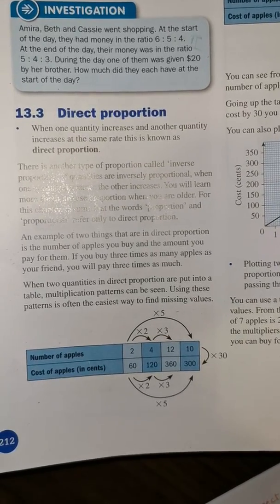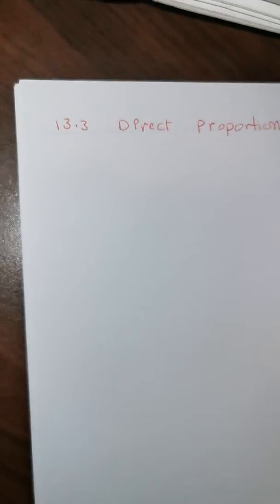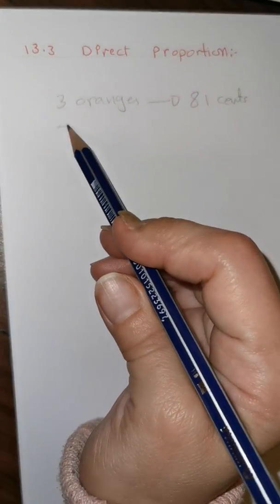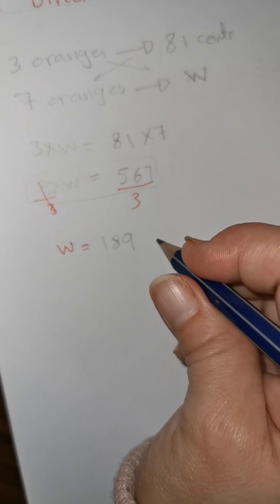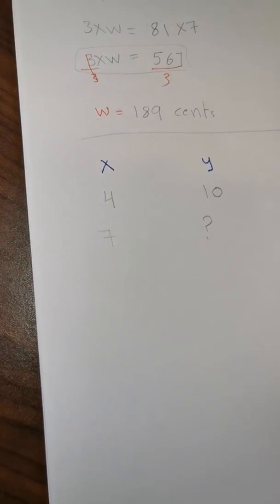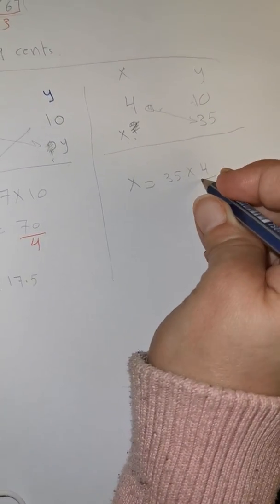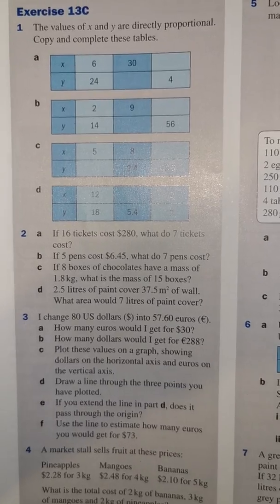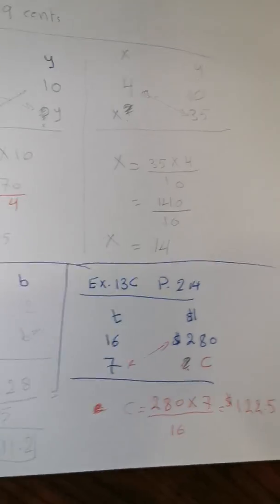Math - 9A - Direct proportion - روضة ومدارس كلية السعادة